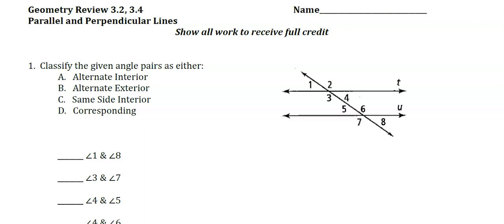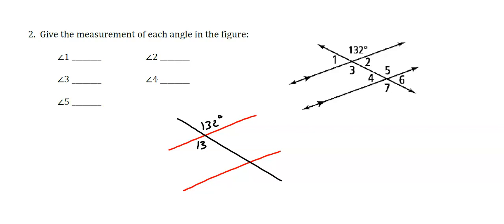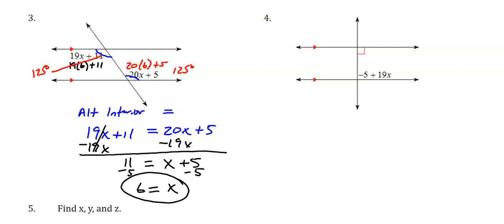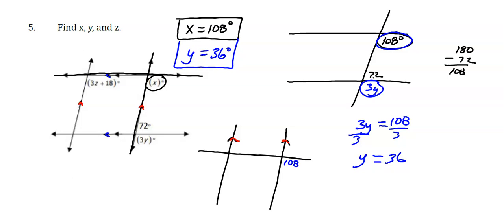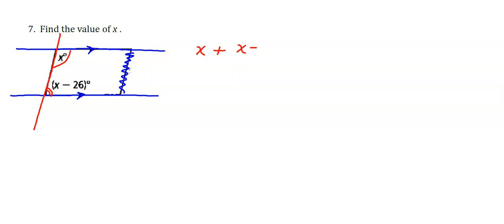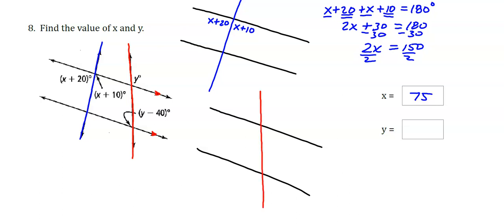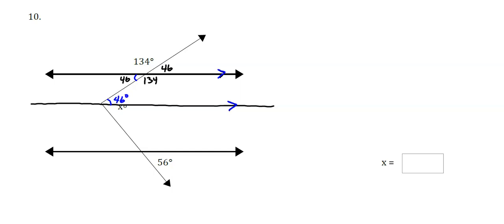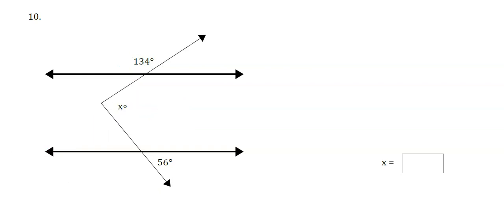3.2,3.4 Quiz Review Video - Parallel and Perpendicular Lines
Review on Parallel and Perpendicular Lines.